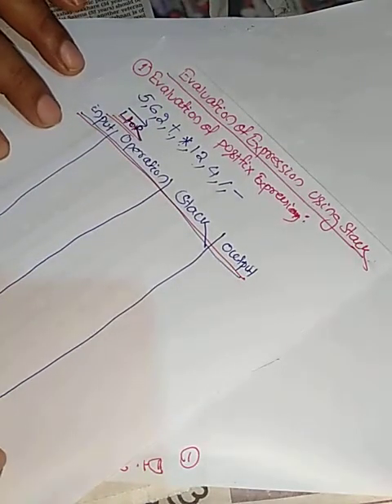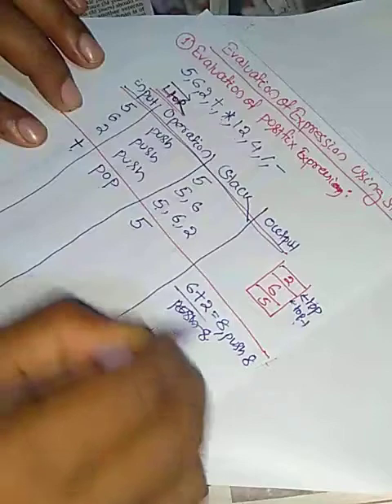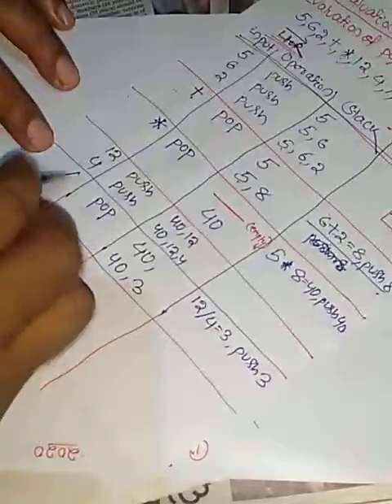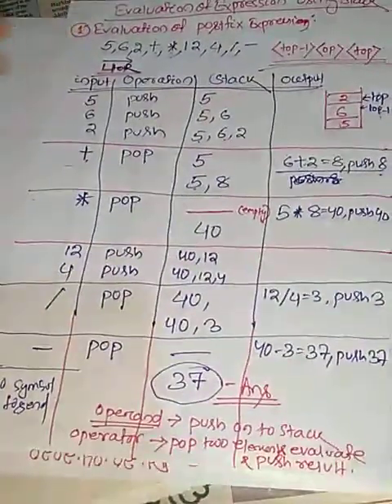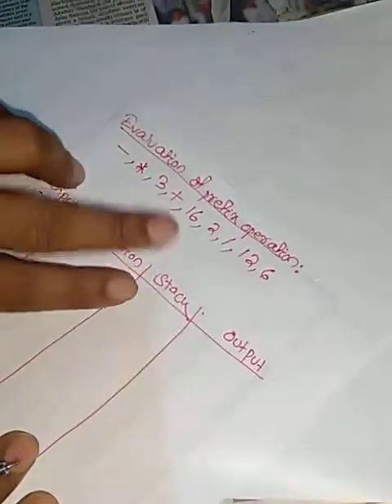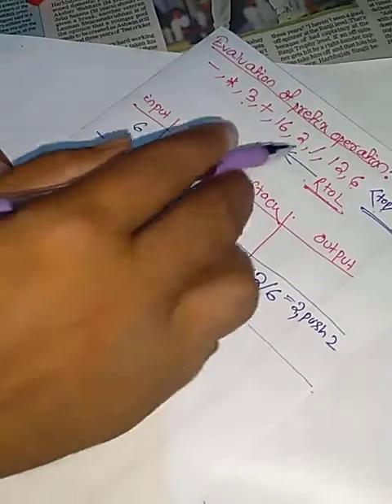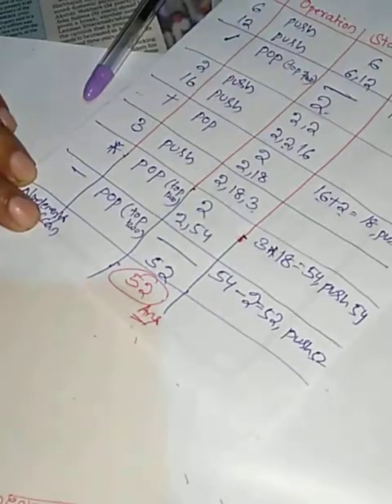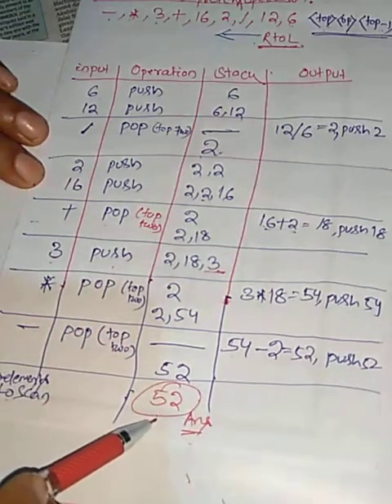Applications of Stack Data structure 2